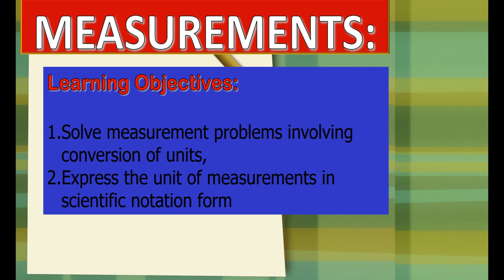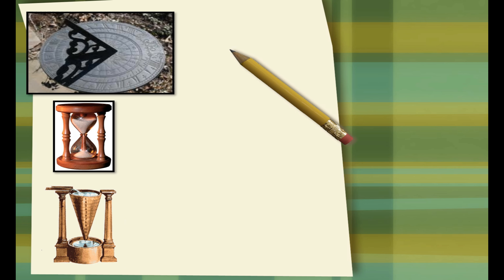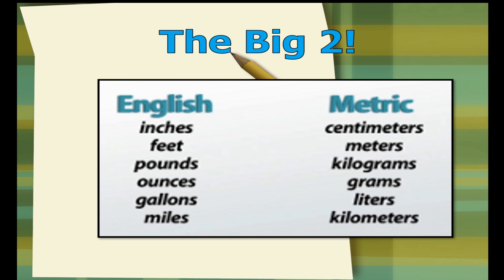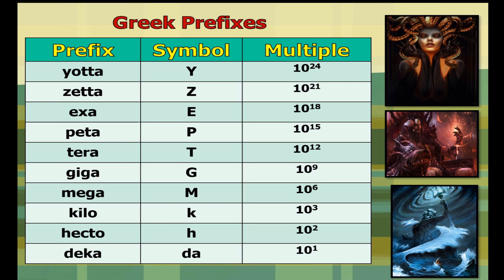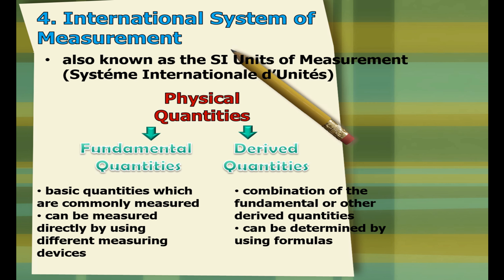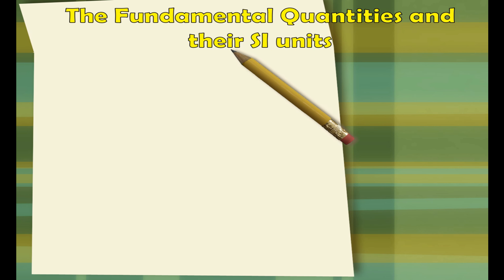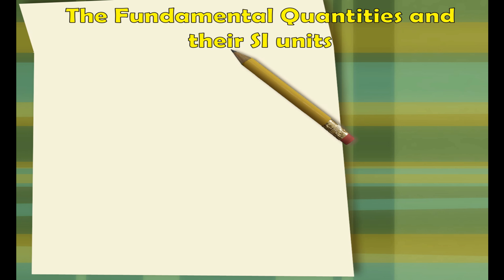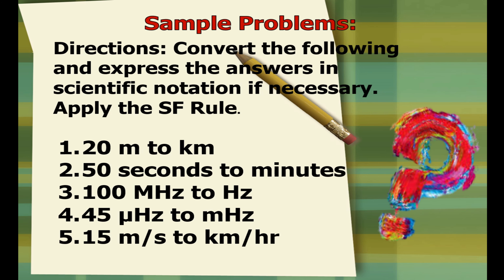General Physics 1-Lesson 1: Measurements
in this video, the students can learn the following:
1. different systems of measurement.
2. how to convert units of measurement.